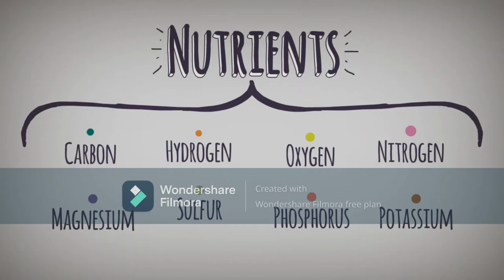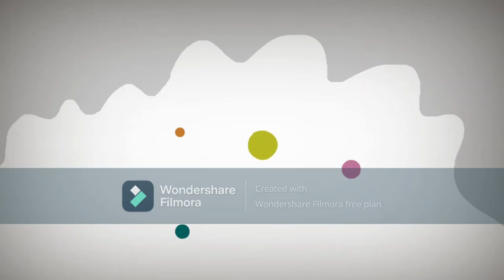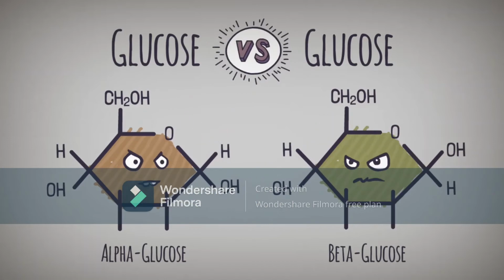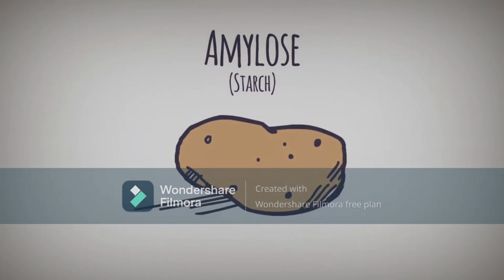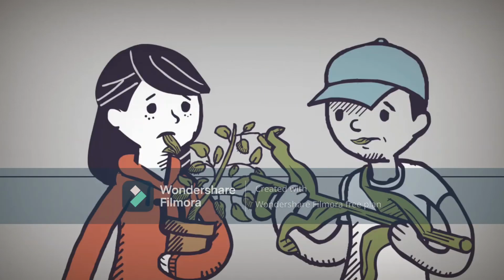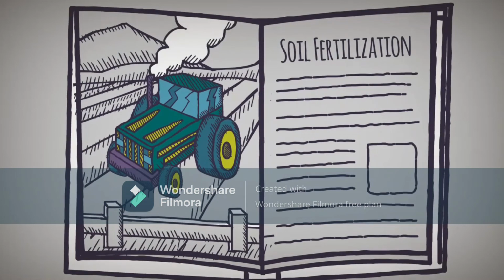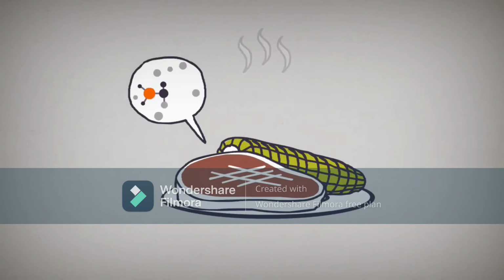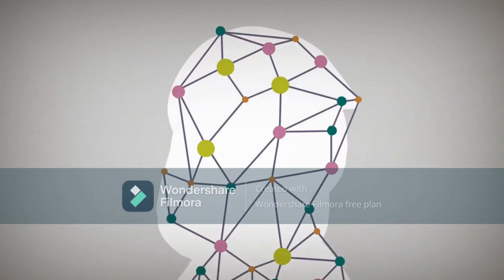CHEMISTRY IN EVERYDAY LIFE SHORT ANIMATION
IMPORTANT NOTE -

 THIS VIDEO IS TAKEN FROM -LearningGamesLab [go and cheak]

NMSU is an equal opportunity/affirmative action employer and educator. This material is based upon work supported by the Hispanic-Serving Institutions Education Grants Program, National Institute of Food and Agriculture, U.S. Department of Agriculture, under agreement No. 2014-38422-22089. Any opinions, findings, conclusions or recommendations expressed in this publication are those of the author(s) and do not necessarily reflect the view of the U.S. Department of Agriculture.

 ## chapter wise class11/12 chemistry video will come soon..@@